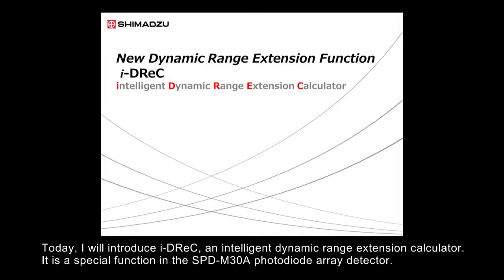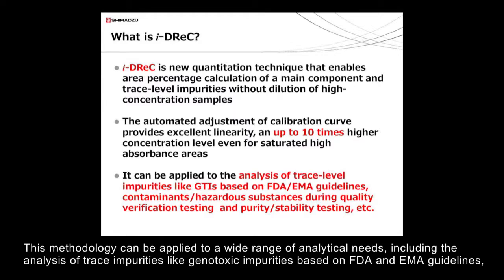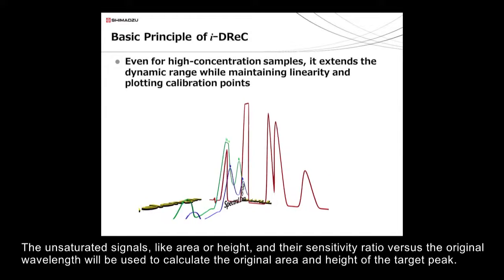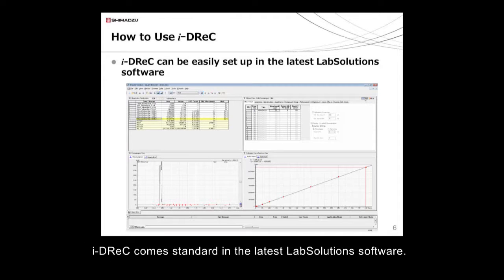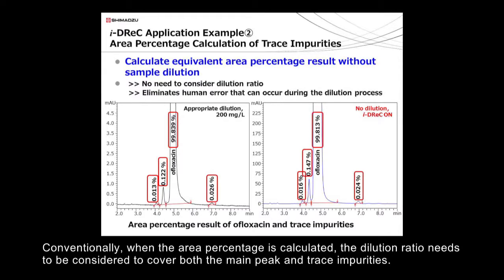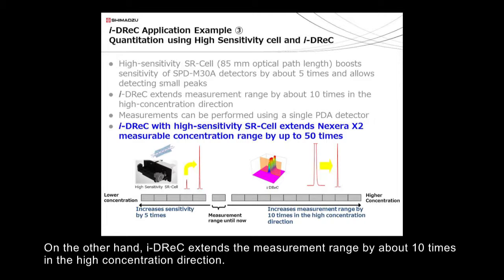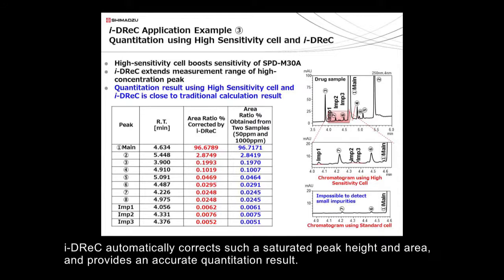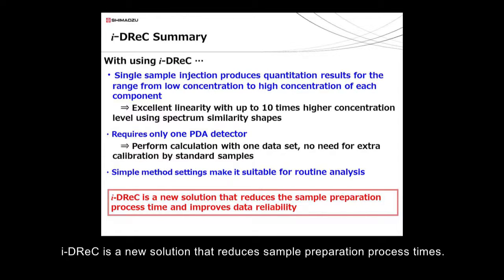Shimadzu Nexera X2 Dramatically Extended Dynamic Range using i-DReC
i-DRec is a new analytical method that significantly extends the dynamic range. It enables the analysis of high-concentration samples without diluting them, and ensures a correct calibration curve.